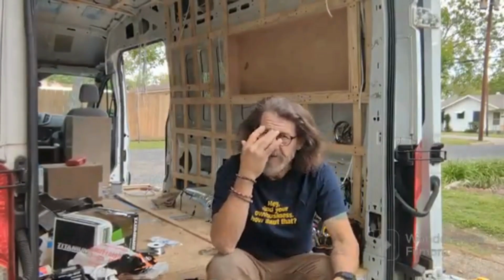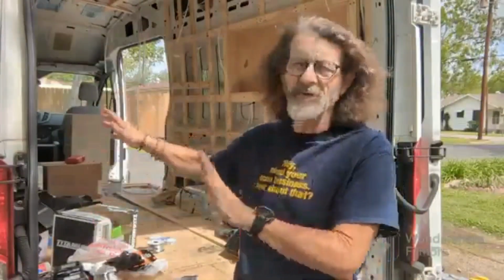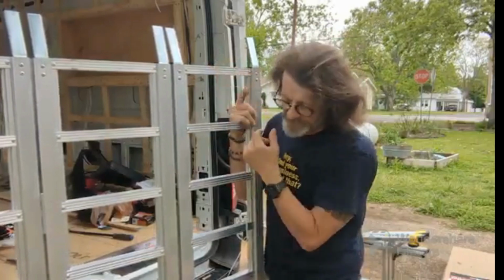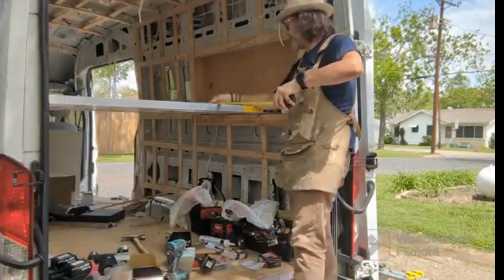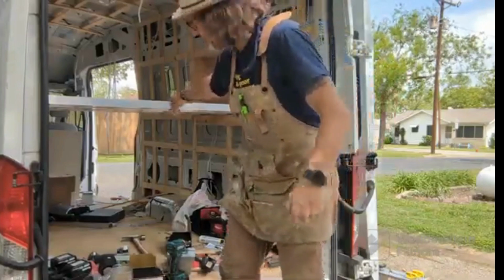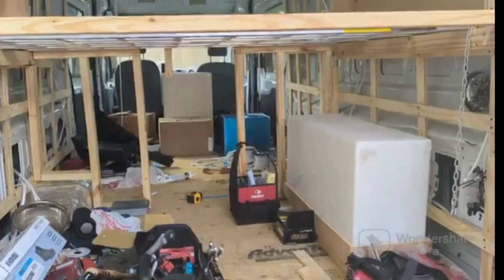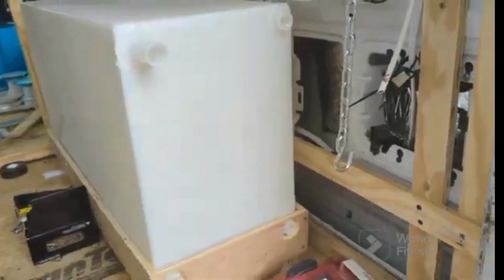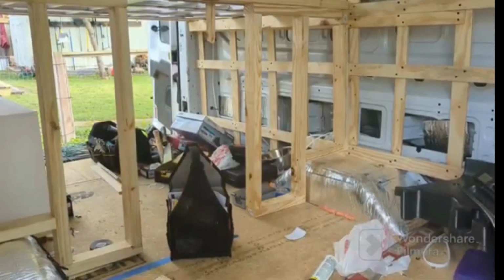vanbuild Episode 3 - Very cool bed frame. Framing the bed and 30 gallon water tank.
Today we are continuing framing the bedroom and garage components using a super strong while still light unique bed frame that is easy to install.